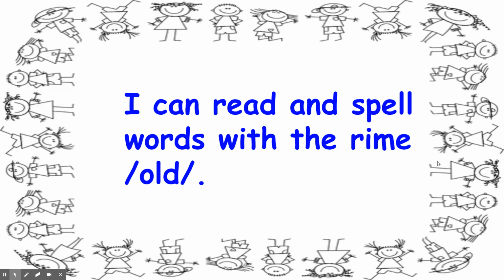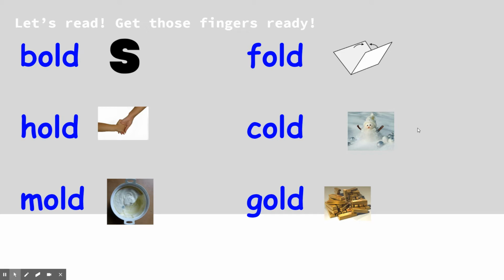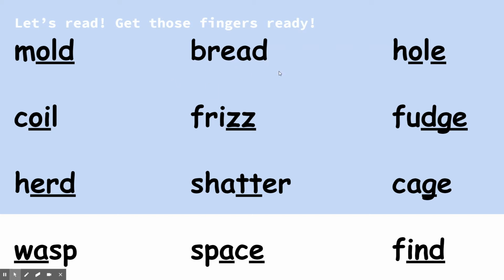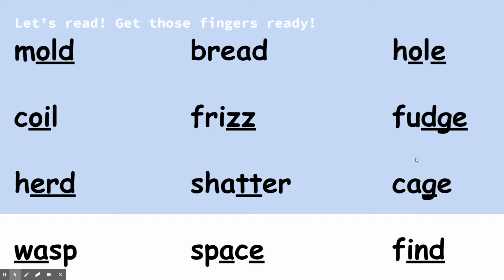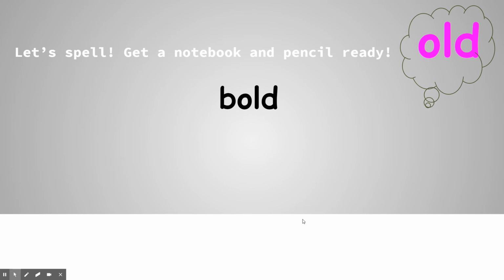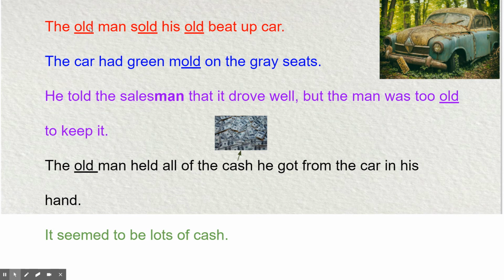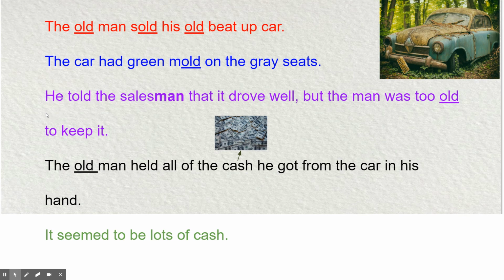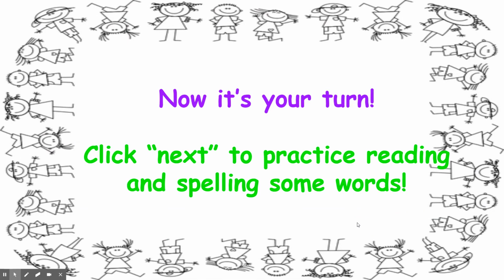Lesson 97 /old/